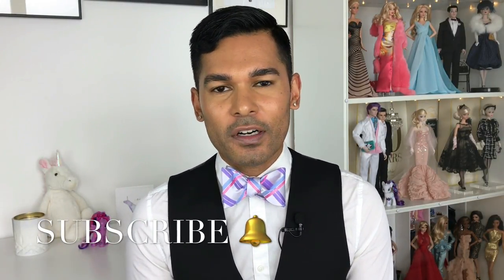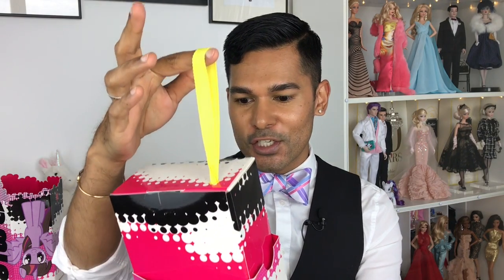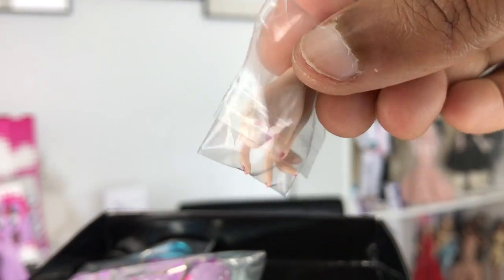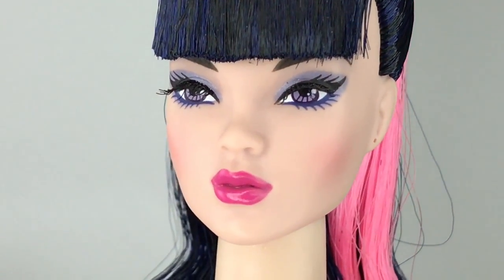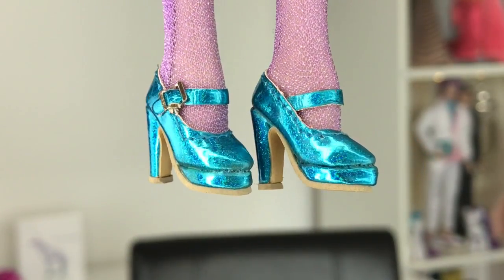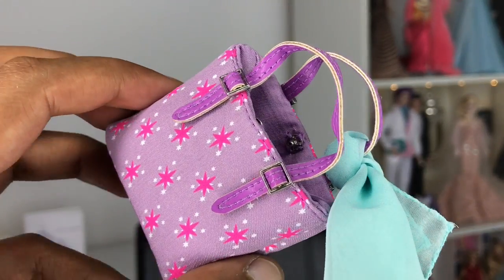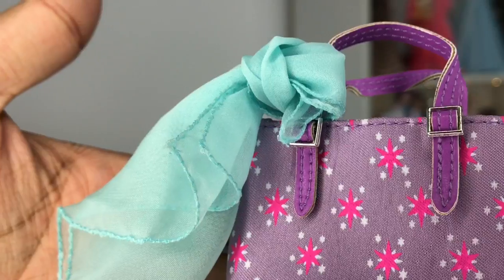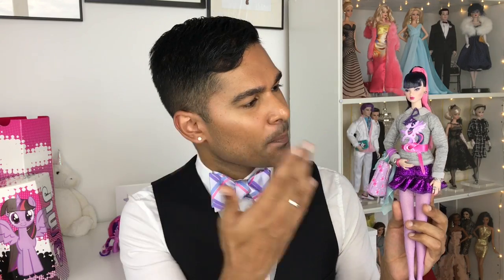SPARKLING STARGAZER Twilight Sparkle Inspired Doll - Integrity Toys - Review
I'm deboxing and reviewing Sparkling_Stargazer from Integrity's Heart MLP collection. She's modeled after Twilight Sparkle who happens to be another one of my favorite My Little Ponies.

THUMBS UP for Twilight Sparkle!!

* Photo of Twilight Sparkle Pony and MLP logo copyright Hasbro, Inc.
* Photo of Heart MLP Collection copyright Integrity Toys

My doll display unit consists of the following:
- South Shore Axess Collection 4-Shelf Bookcase
- Oak Leaf LED String Lights, Warm White

xoxo
Suresh